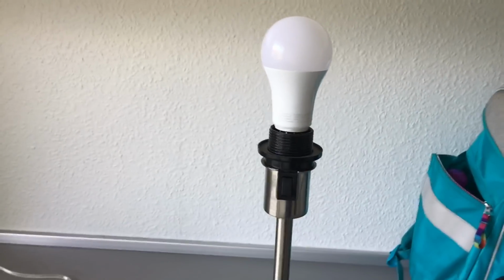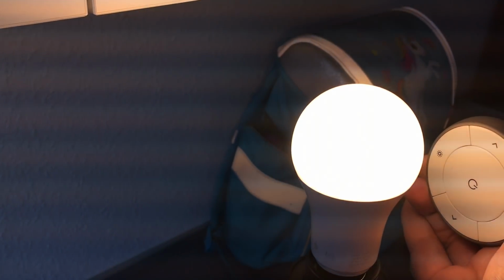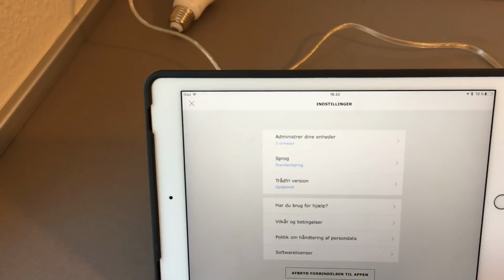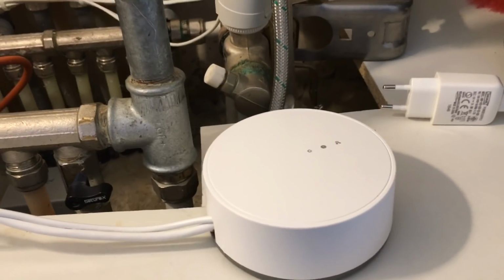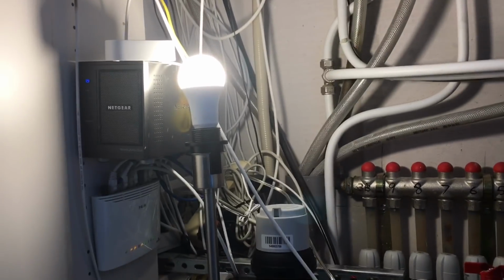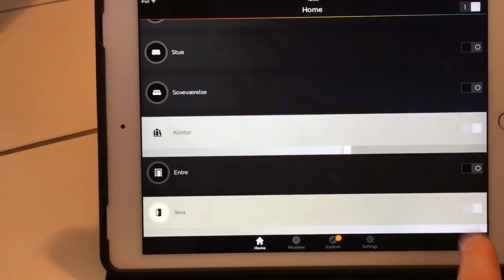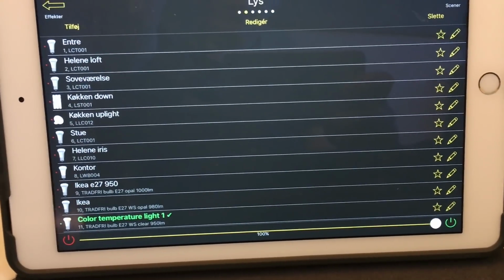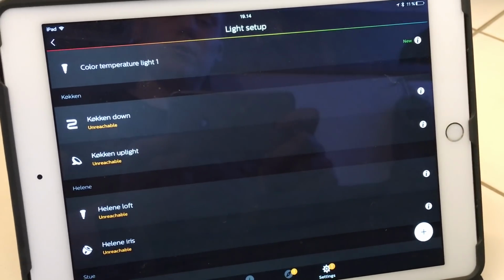How to add IKEA Trådfri lights to Philips Hue bridge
Walk-through of the steps needed in order to add IKEA Trådfri light bulbs to a Philips Hue bridge using iOS. Note I've done this using the latest version of the Philips Hue Bridge - not sure if it will work on the original version.

Steps:
1) Setup the Trådfri gateway using the Trådfri app
2) Add Trådfri controller to the Trådfri gateway
3) Add Trådfri light bulb using the Trådfri app the Trådfri controller
4) Let the Trådfri app update  the bulb firmware to the latest version
5) Remove the light bulb from the Trådfri app
6) Reset the light bulb (turn off-on 6 times in a row)
7) Turn off all existing hue lights connected to your hue bridge
8) Turn off  Trådfri gateway
9) Place the Trådfri light bulb close to the hue  bridge
10) Download Hue Lights app and connect it to you hue bridge
11) Reset the bulb again and turn it off
12) Start the search for new lights in the  Hue Lights app - turn on  the Trådfri light bulb and cancel the search
13) Start the search again - bulb should now appear in the list after the search
14) Open the Philips Hue app - bulb can now be renamed and used as any other Hue light

It may be that some of the steps listed are not needed. But I could not get this working before I found this method, and it has worked for 3 separate bulbs